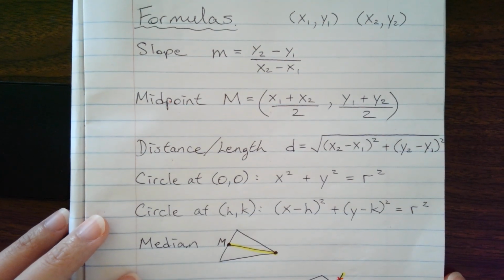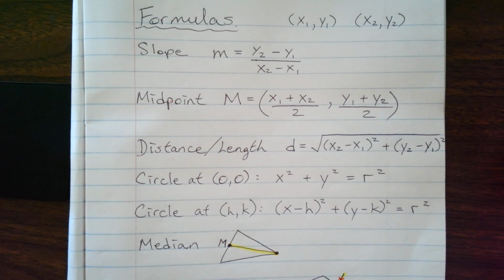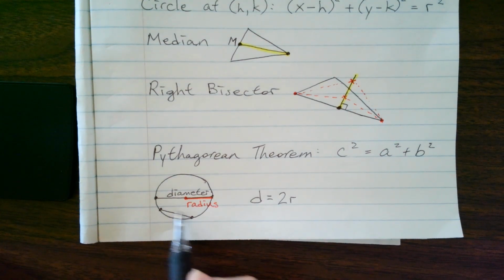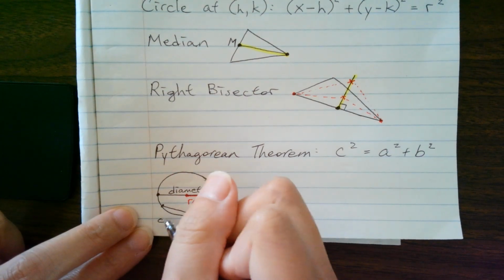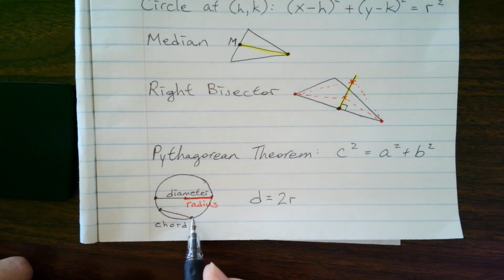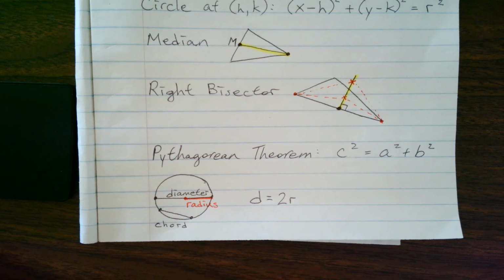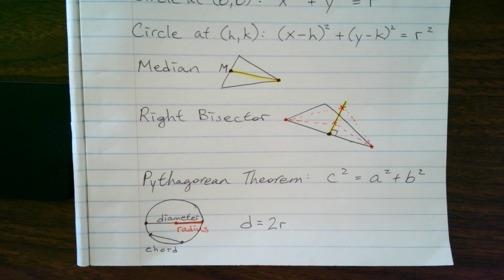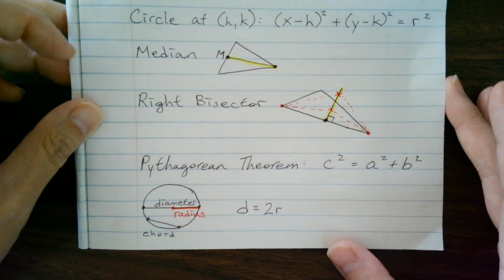MPM2D - Ch2 Review